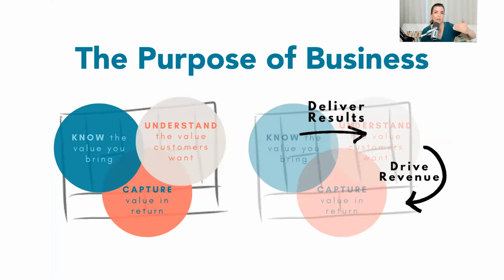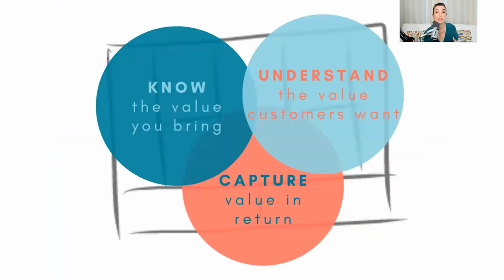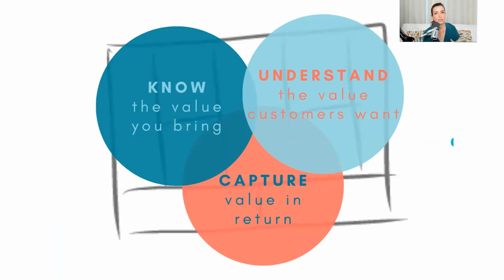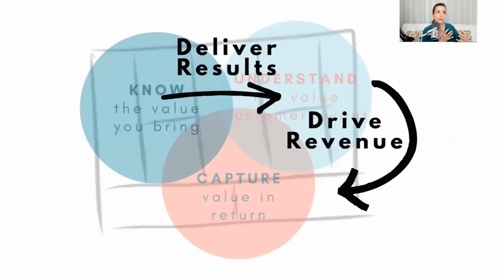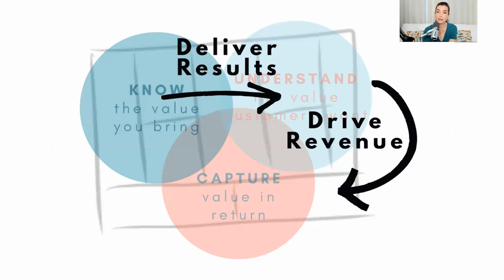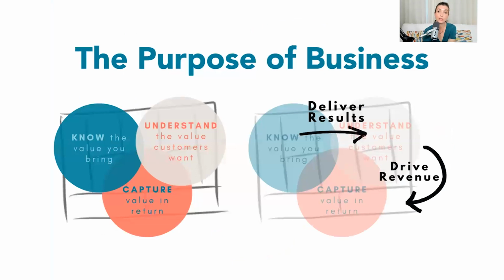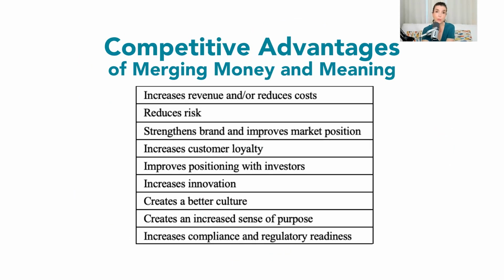S1 Ep 2: Streamlining Decision Making: The Key to Overcoming Overwhelm and Making Aligned Choices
In this episode of The Jasper Blueprint podcast, Bessi discusses the strategic groundwork you need to do as an established business leader aiming to prosper amidst uncertainty and change. Introducing the Jasper Blueprint as a revolutionary approach that weaves monetary success with meaningful business practices, extending beyond the outdated concept of business as a zero-sum game. Bessi expands on the process of crafting a Jasper Blueprint that resonates with your individual philosophy, facilitating strategic choices that embody your organisation's core values, vision, and mission.

Also in this episode:
• The Jasper Blueprint is a unique set of customised decision-making tools that align business decisions with core values, vision, and competitive advantage.
• By mastering business modelling, leaders can enhance their ability to make informed, aligned decisions and confidently navigate risks.
• The Jasper Blueprint fosters a self-reinforcing business cycle where meaningful contributions to society fuel financial success.

Welcome to the official home of the Award-Wining Entrepreneur, CEO, Coach, Co-Founder of Benefit Capital and Global Leadership Consultant: Bessi Graham on YouTube! 📈

With nearly 25 years’ of experience working with business owners, governments, and large funding bodies to merge money and meaning, my experience spans from the grassroots of sitting in the dirt working with business owners across the Pacific Islands through to the United Nations in Geneva. This has given me unparalleled perspective.

In this channel, we chat with and about established business leaders ready to explore what it takes to build a robust business in a rapidly changing operating environment. We explore actionable steps you can take to strengthen the financial stability of your business. Shifting from business as a zero-sum game to one which merges money and meaning to leverage the competitive advantage your business has been missing.